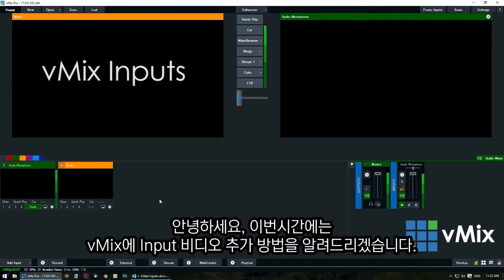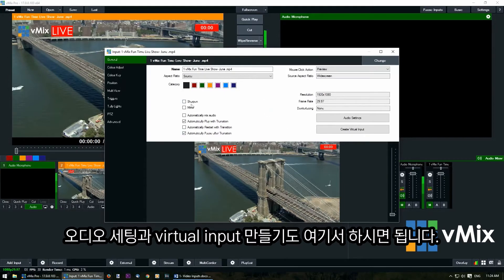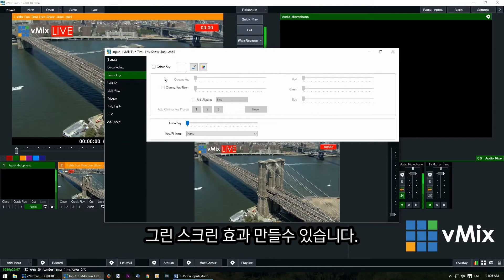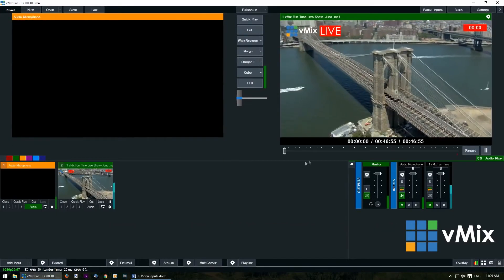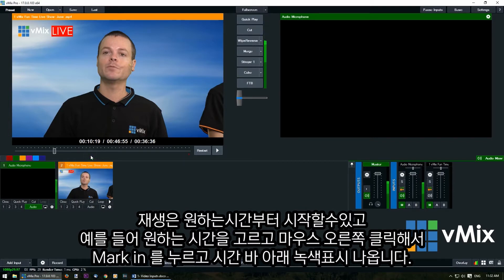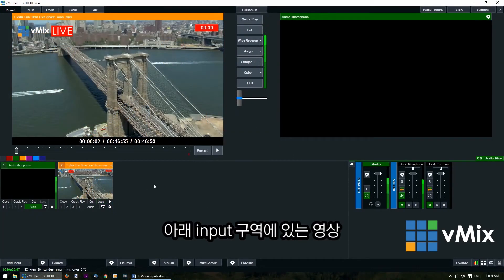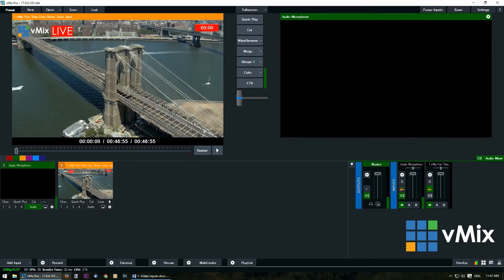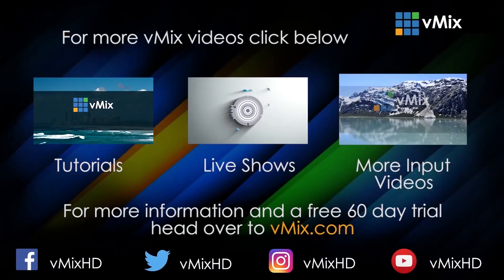[코노바코리아] vMix Input 기능2 (영상 비디오 추가 방법) / 라이브중계 / 온라인예배 / 온라인강의